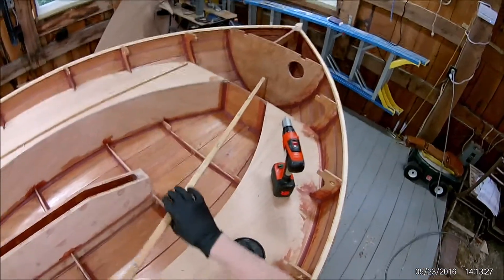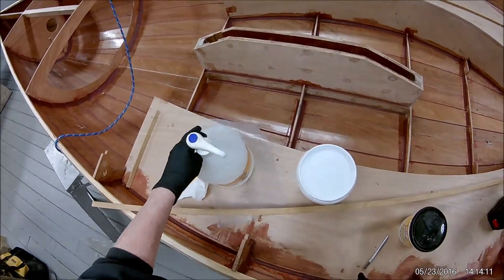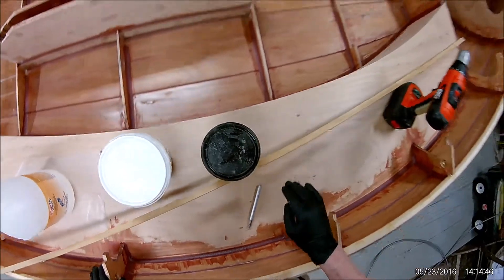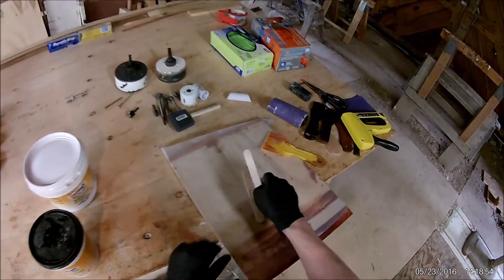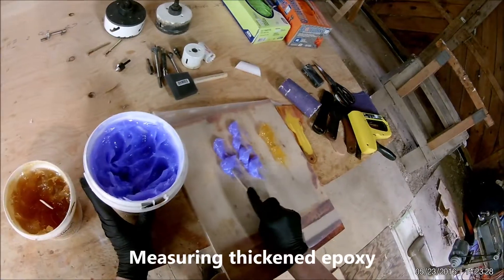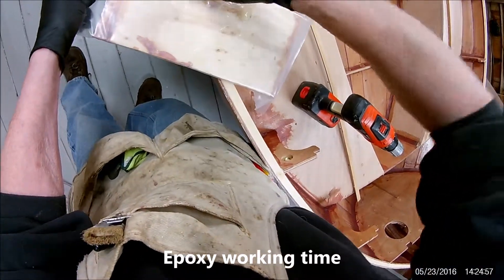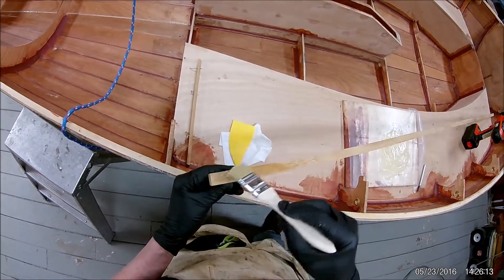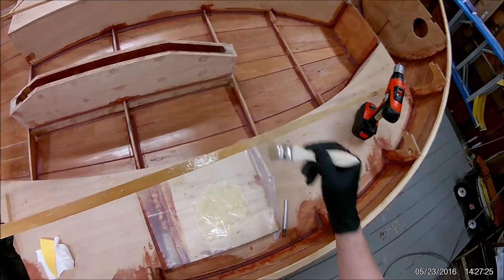40thWeek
This week we have an 11 minute video taken June 11 - 20.  First we have about 3 minutes on taking an 8 sided hollow bird’s mouth mast glue-up and making it round.  After that there is about 8 minutes on how System 3 Gel-Magic structural epoxy is used.

We we are at 505 hours of the predicted 500 hours for the project.  This either means we are done with the boats (not) or we were not intermediately skilled boatbuilders to start with.

I am documenting the process of building two Deer Island Koster (KDI) boats designed by Bruce Elfstrom using kits designed by Chase Small Craft.